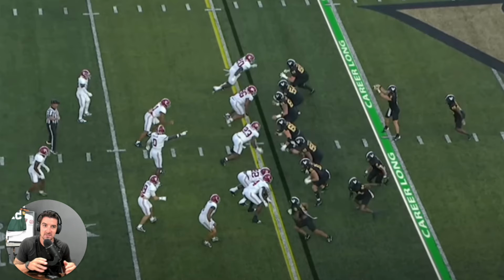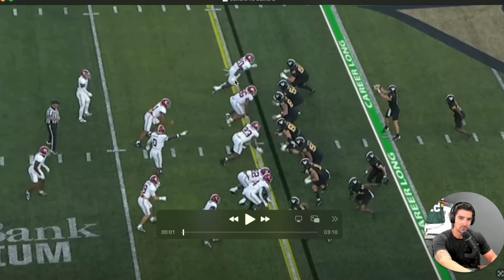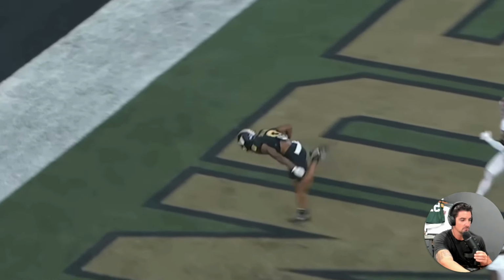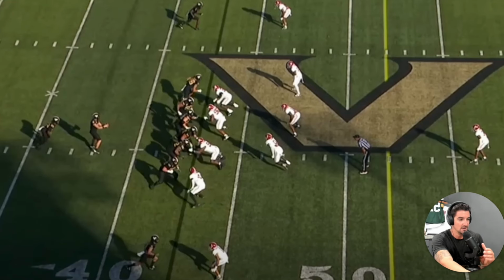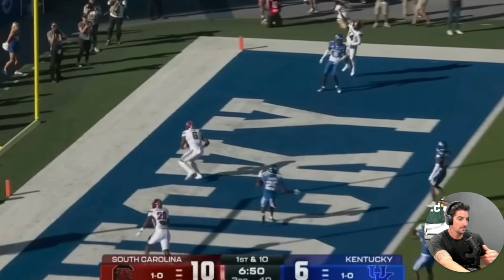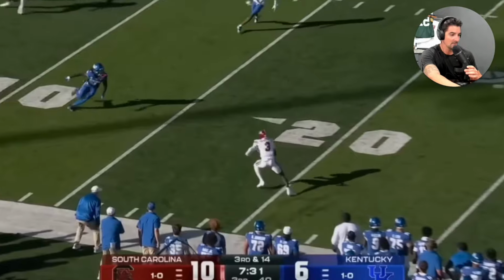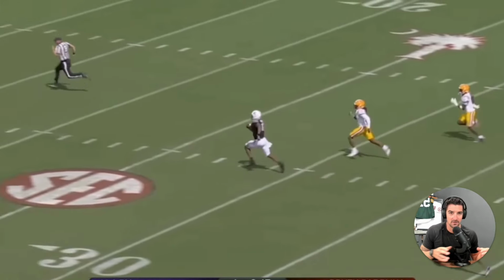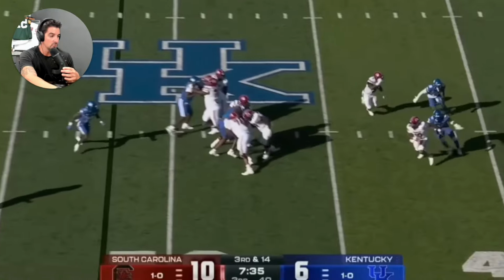South Carolina Football: Keys For LaNorris Sellers vs Alabama, Preview & Film Breakdown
We talk about what needs to happen and the type of game Sellers needs to have for the South Carolina Gamecocks to pull off the upset vs Alabama this weekend. We look at film to see what Vanderbilt did to Alabama and then clips of Sellers to help demonstrate our points.